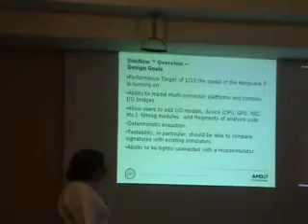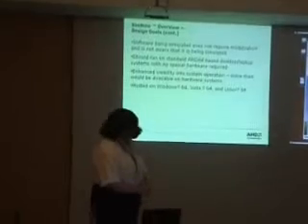COTSon MICRO Tutorial (part 2/21)